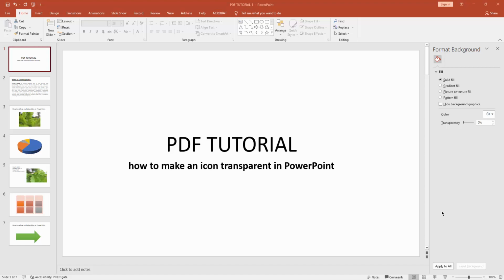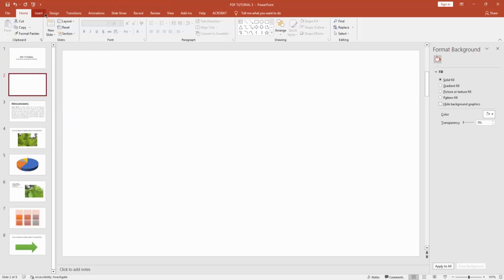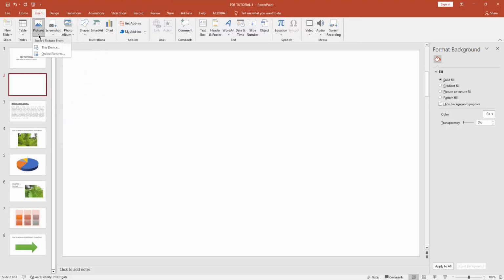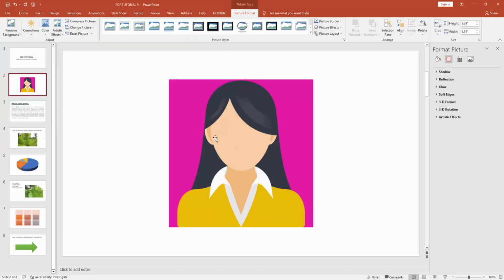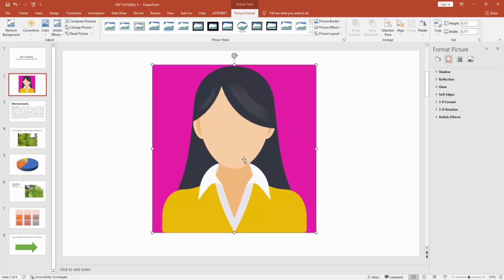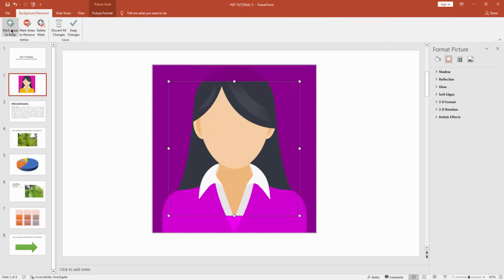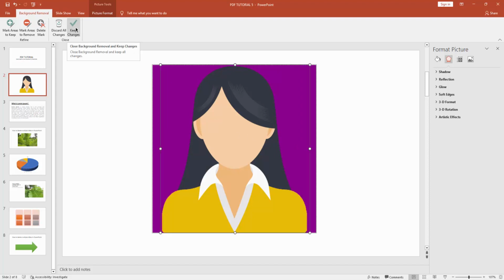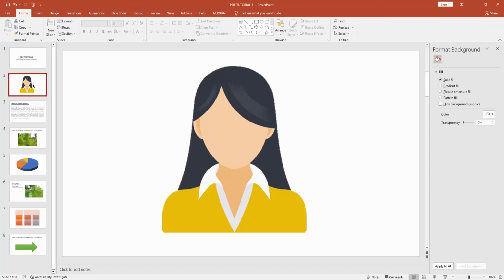how to make an icon transparent in PowerPoint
Assalamu Walaikum,
In this video I will show you, how to make an icon transparent in PowerPoint.  Let's get started.